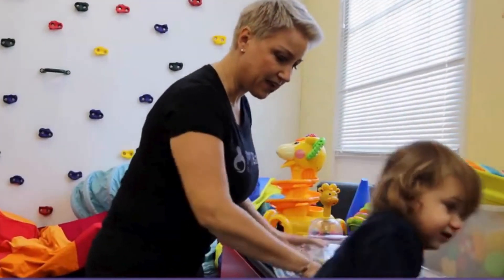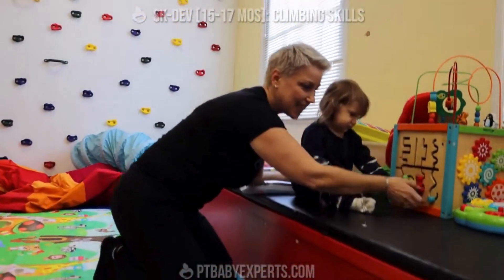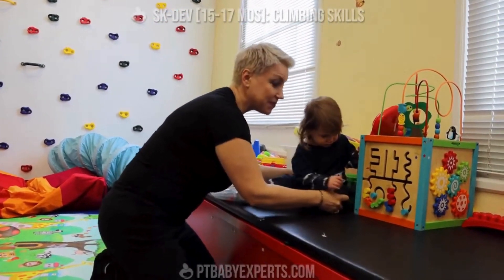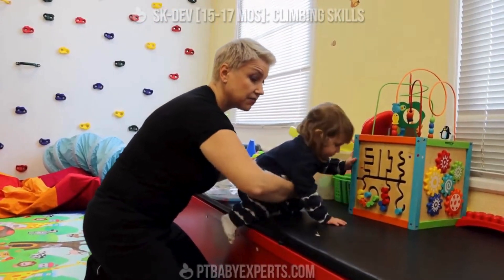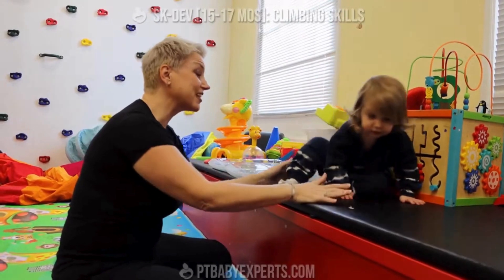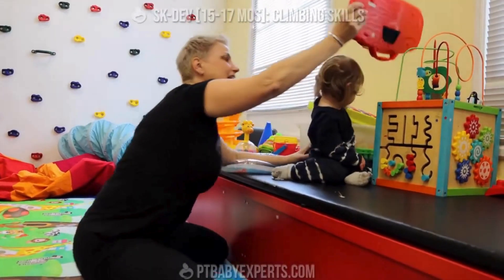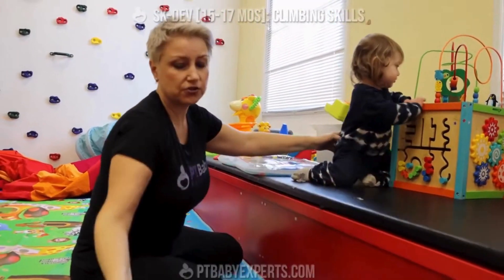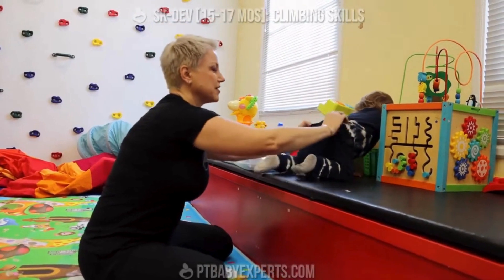✨Adventure Awaits: Baby's Climbing Success!✨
In this video, you'll see the incredible journey of a little one mastering the art of climbing. From exploring climbing gyms to ensuring baby safety, we're uncovering the various techniques that contribute to this exciting milestone. Each step of the climbing journey is a celebration of both progress and safety awareness, creating an enriching experience for both parent and child.

Join me for insights into the climbing milestone, highlighting the joy, development, and important safety considerations for a well-rounded climbing adventure!